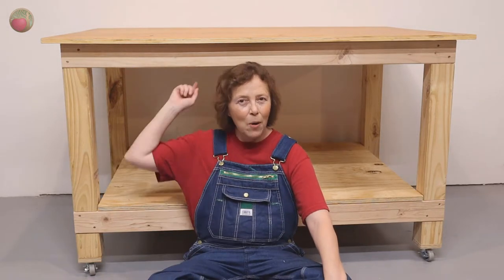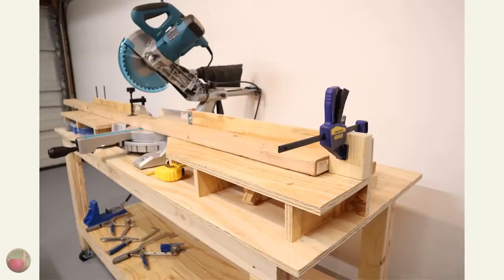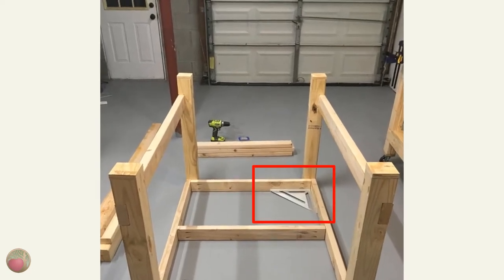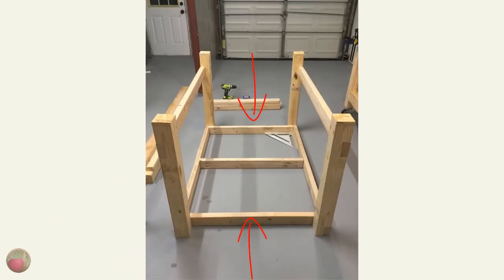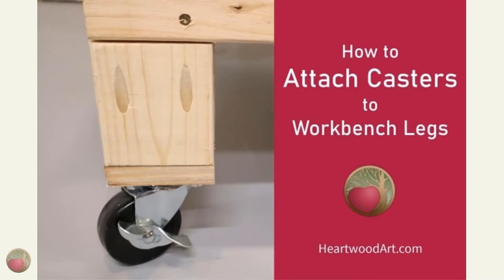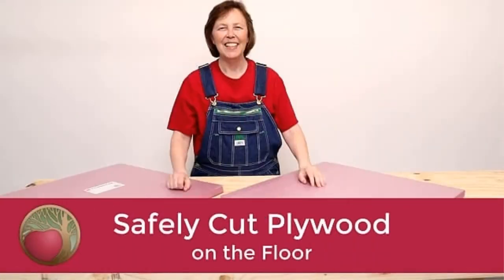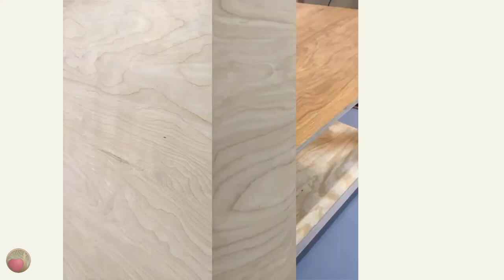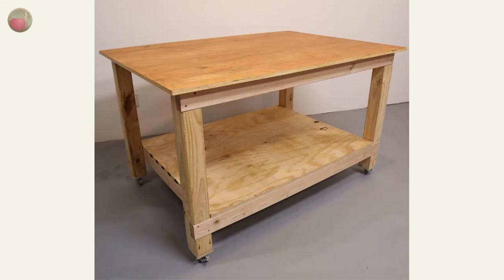DIY Workbench Frame Build - Part 2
See how to easily add your 2x4 stretcher supports for the bench top and lower shelf, plus mount your casters and install the top and shelf.

This is Part 2 of this bench frame build series.

What’s covered in this tutorial:

• Prepare Stretchers (cross supports)
• Install top stretchers
• Why you must check square constantly
• Install bottom stretchers
• Install casters
• How the finished frame should look
• Cutting your top and lower shelves
• How to cut plywood safely
• How to make your own straight edge guide for your circular saw
• Using a brad nailer
for more build plans and shop tips.